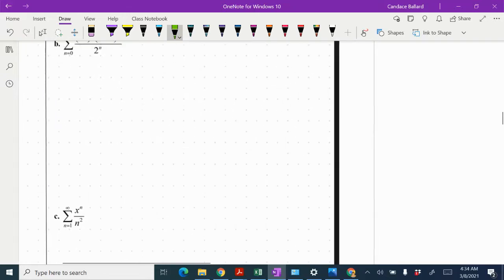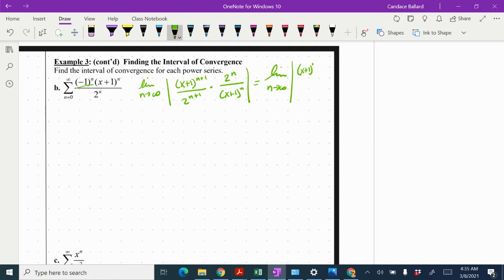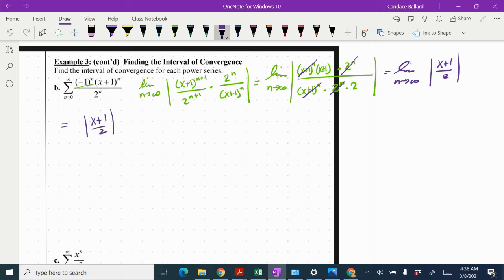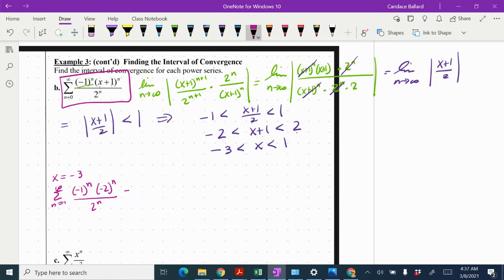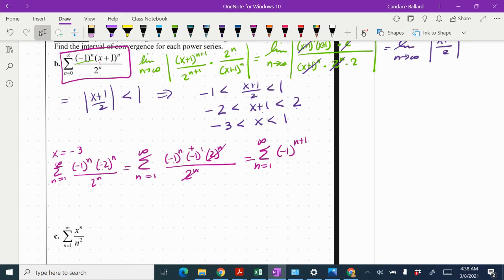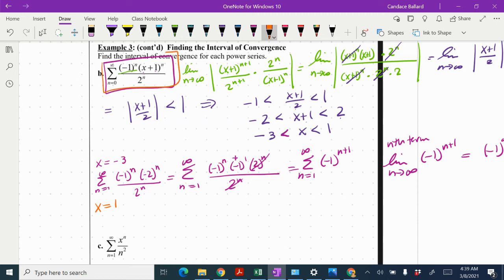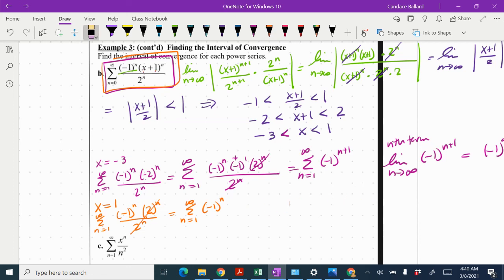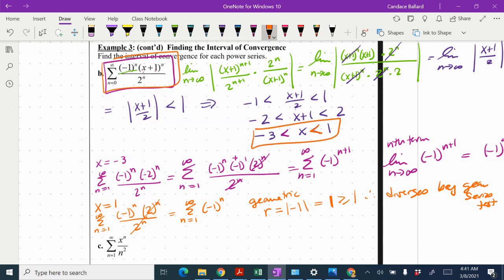Calculus 10.13 Radius and Interval of Convergence Example 3b